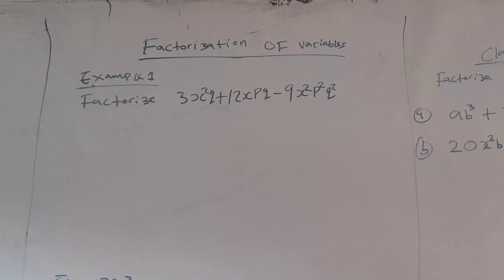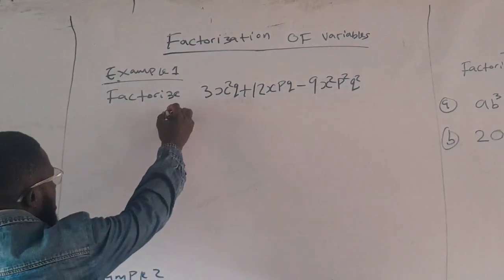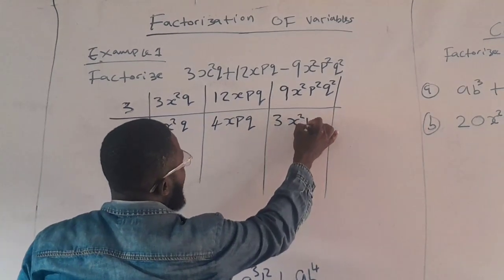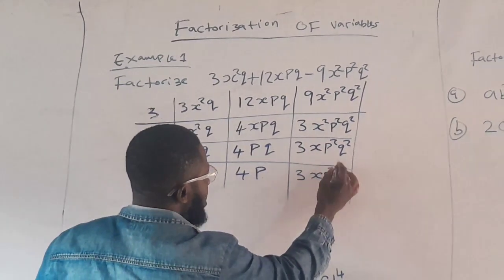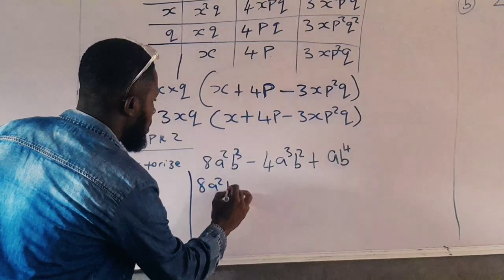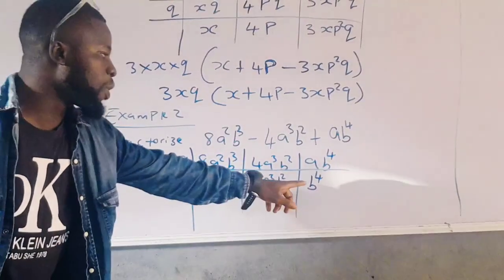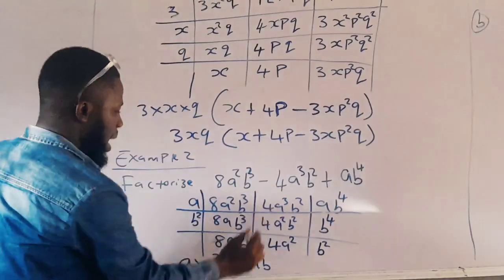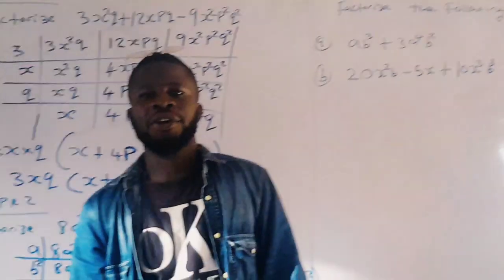Factorisation| Variables| How to find H.C.F of Variables